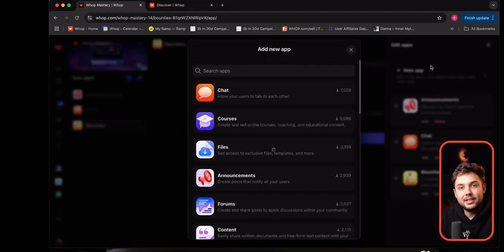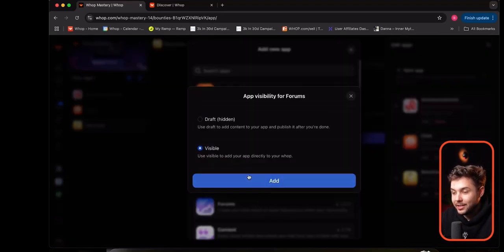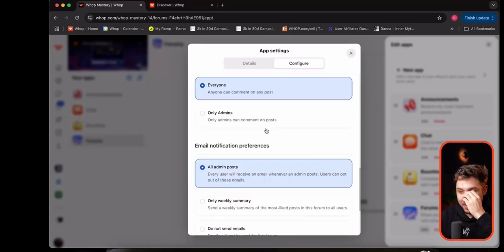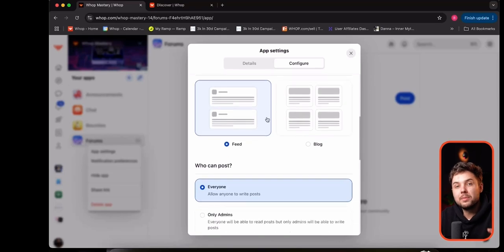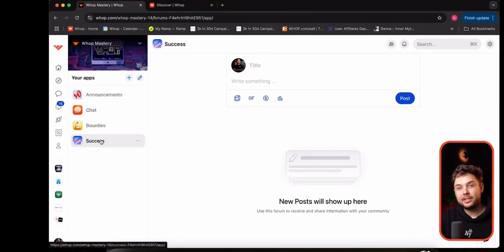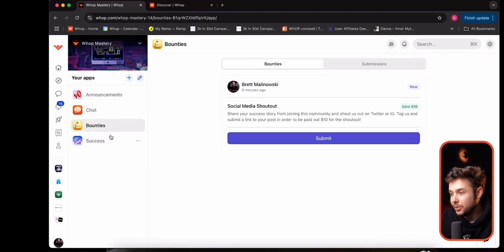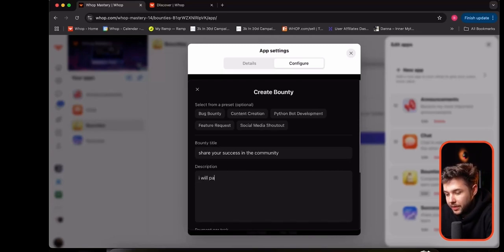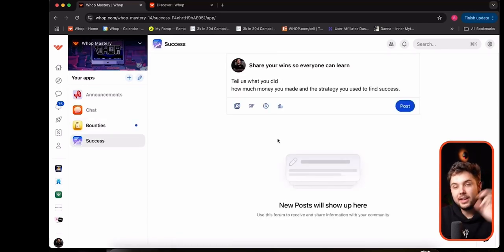How To Use The Success Forum in Whop (2025)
Timestamps
00:00 Introduction
00:20 Create a Success Forum
02:45 Create a Bounty
04:00 How I use it
04:41 Success In Action

📦 **Bonuses Included:**
Want to make an extra 2k/5k per month with Instagram we have an e-book available for purchase